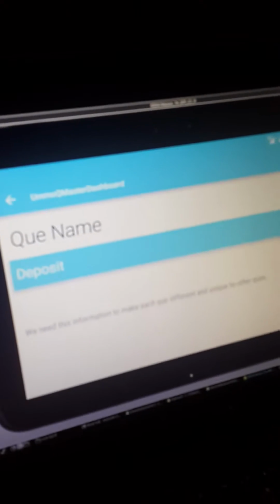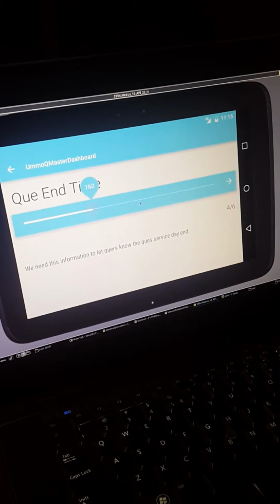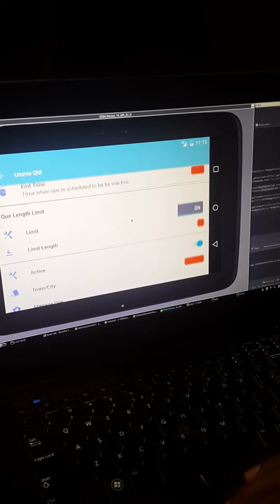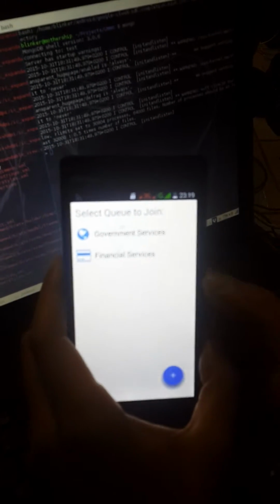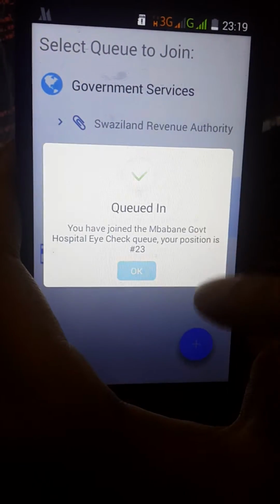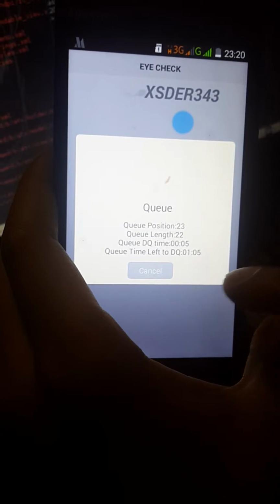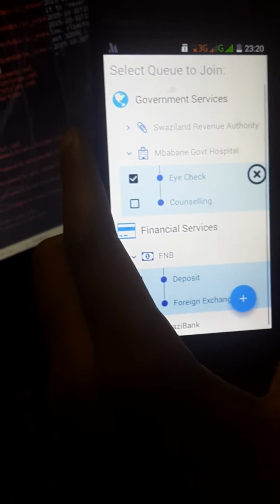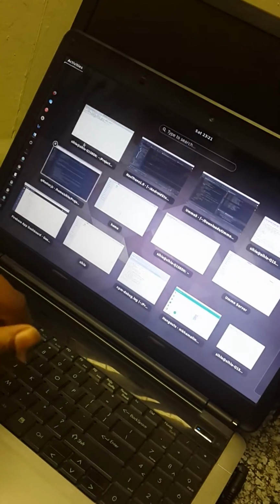Ummo AIF IPA